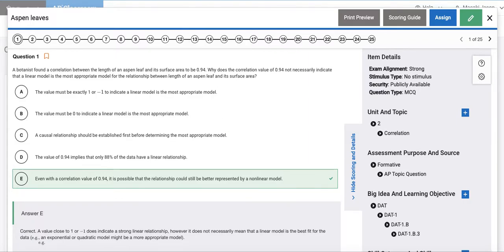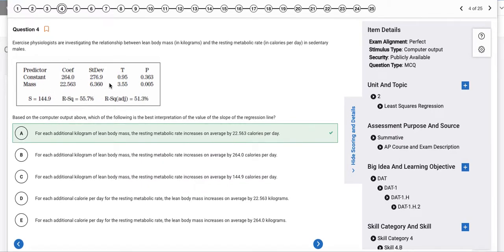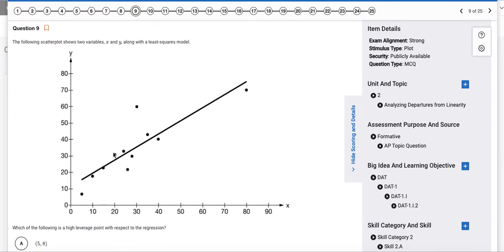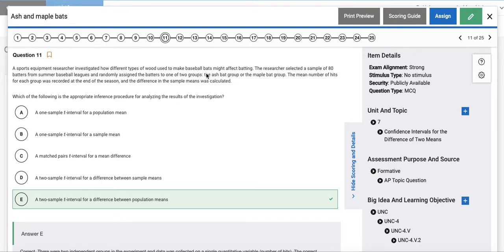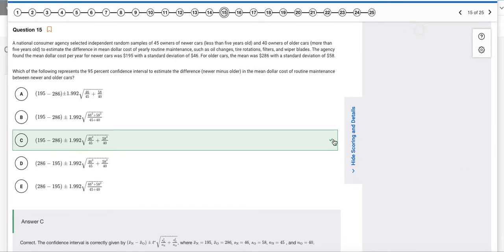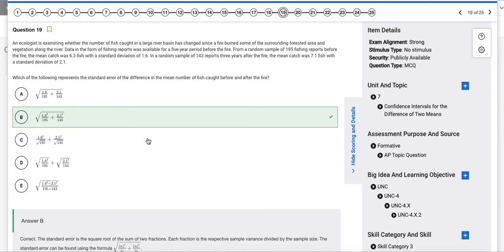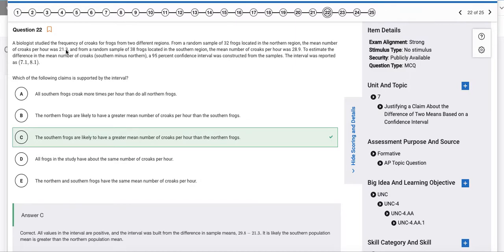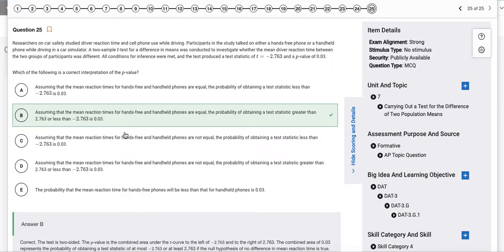AP Statistics Fukao Ch 7-10, 24 Practice Problems Explanation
Explanation of some practice problems posted on AP Classroom in preparation for Friday's Ch. 7-10, 24 Quiz.